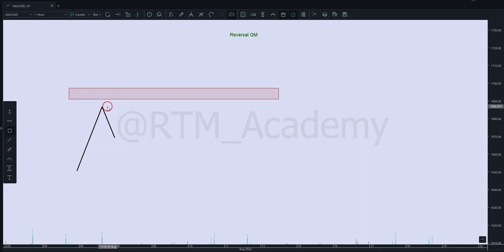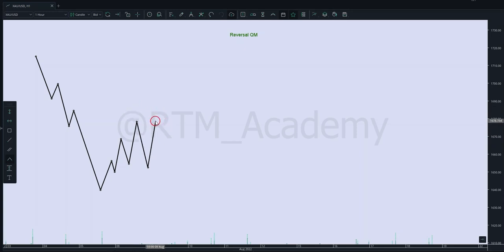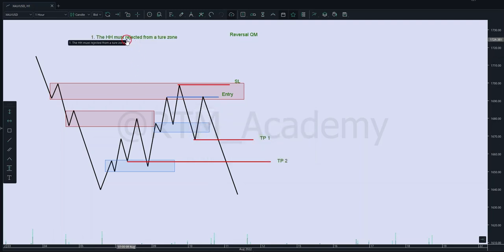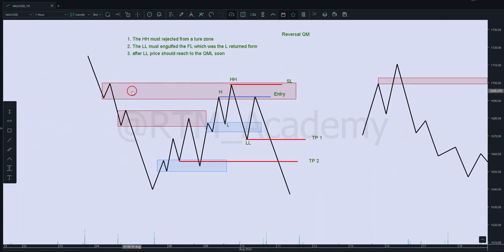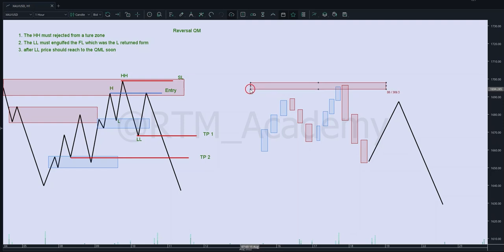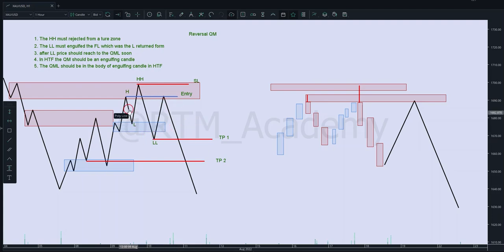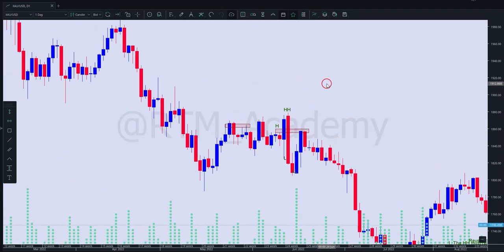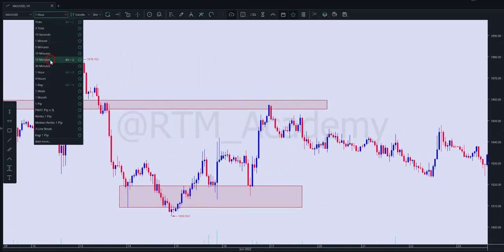QM là gì trong trading, thiết lập QM hiệu quả cao, và QM rủi ro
Mô hình QM trong trading và các tiêu chí thiết lặp QM hiệu quả cao, QM được xác nhận trong vùng truezone và QM có rủi ro cao trong trading,